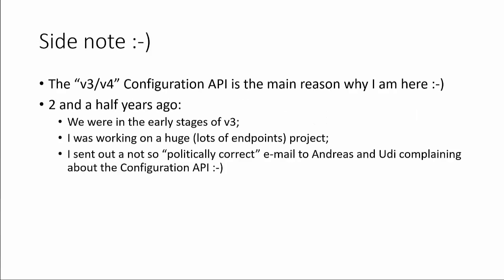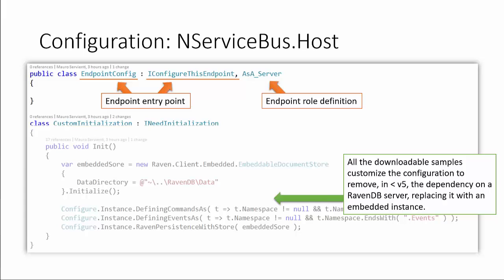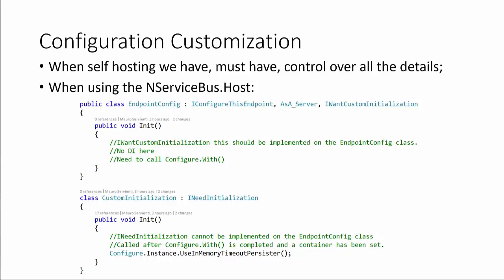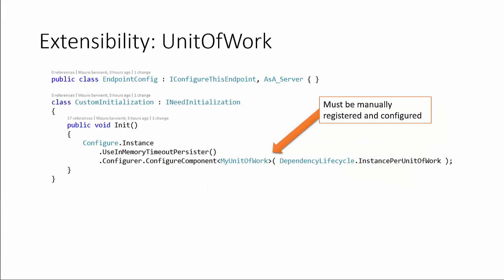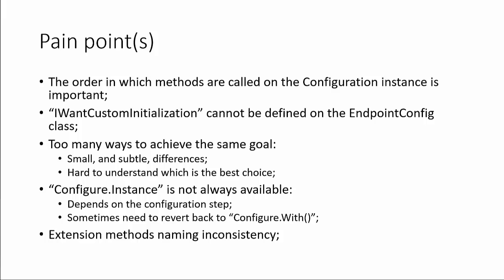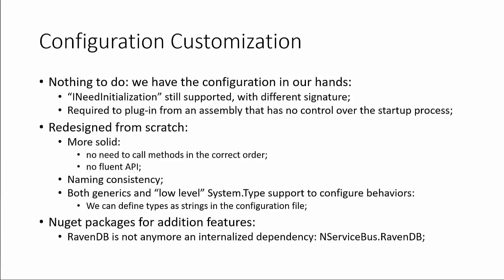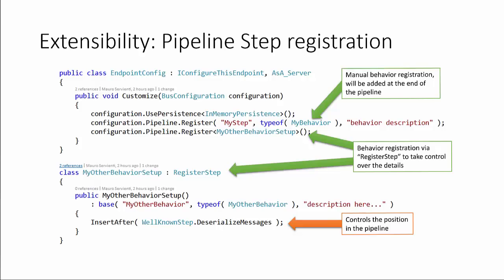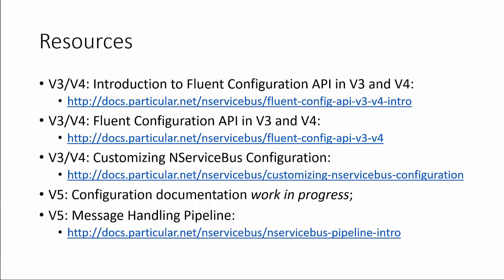Mastering NServiceBus Configuration | Mauro Servienti